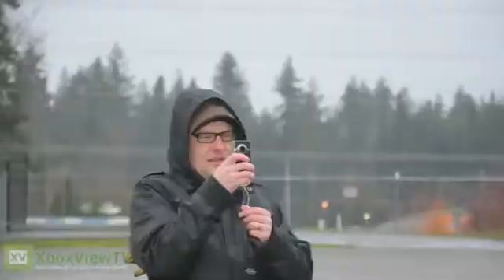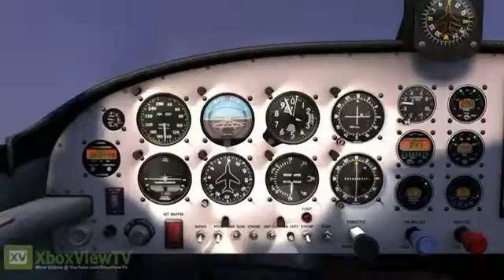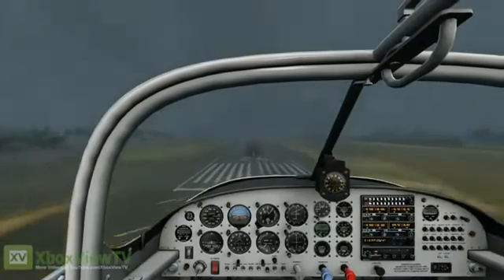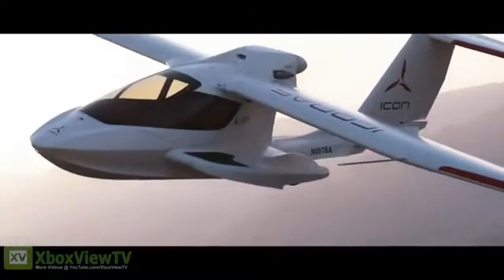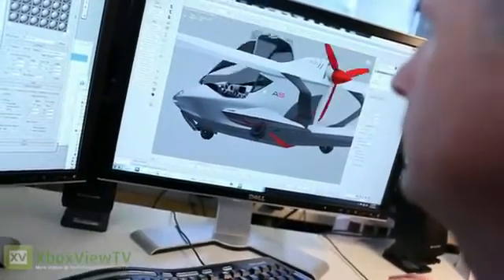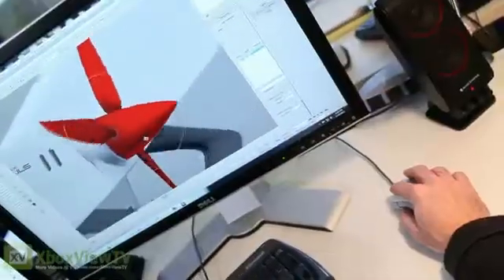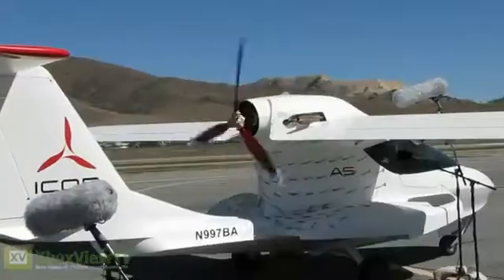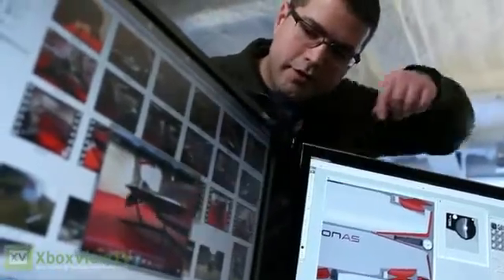Microsoft Flight - Creating Aircraft Behind the Scenes (2012)2190